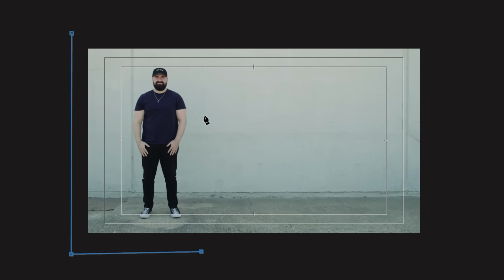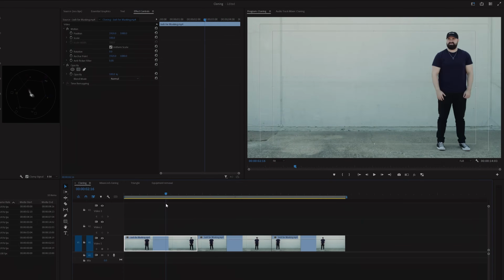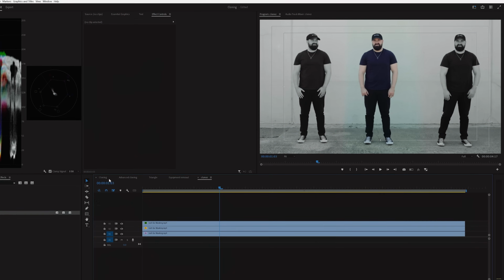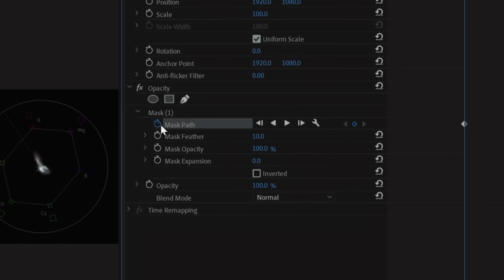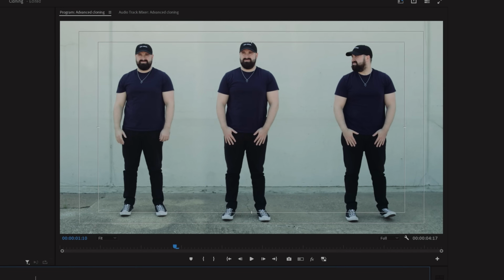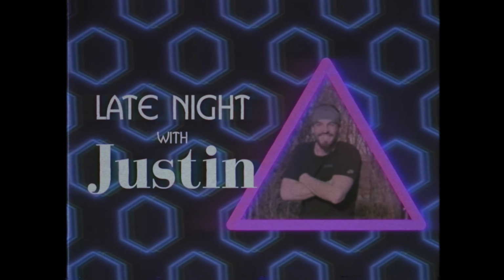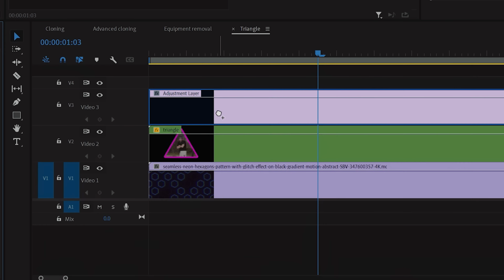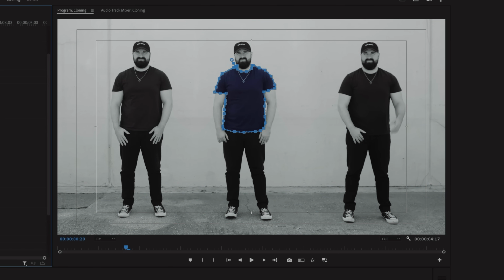A Guide to Masking in Premiere Pro | Adobe Video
Take your video editing to the next level with masks in PremierePro. In this essential tutorial, @filmriot's Ryan Connolly guides us through several core ways you can use masks to drive creativity. From the basics of cloning to the intricacies of rotoscoping, Ryan demonstrates how these techniques can enhance your projects. Plus, learn how to mask unwanted objects out of your footage, add style with masked shapes, and unlock the power of masking effects to elevate your work in this comprehensive guide.

Chapters
00:00 - Intro
00:39 - Cloning
01:27 - Rotoscoping
02:11 - Masking Unwanted Objects
02:46 - Masking Shapes
03:29 - Masking Effects